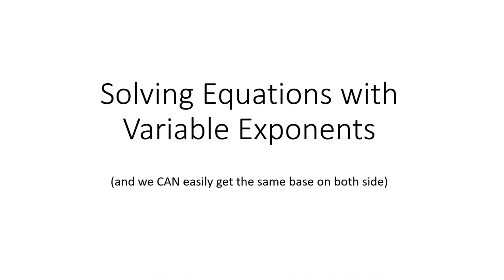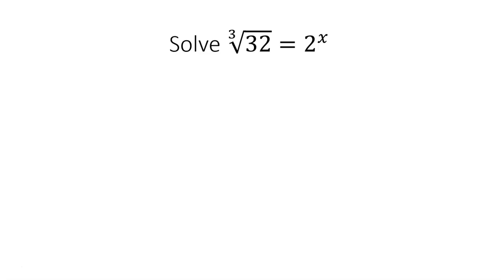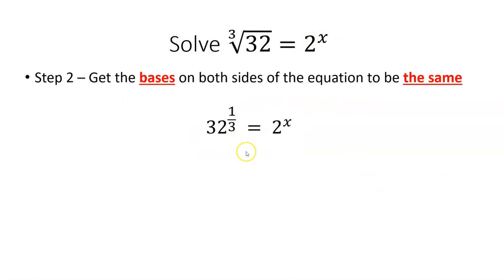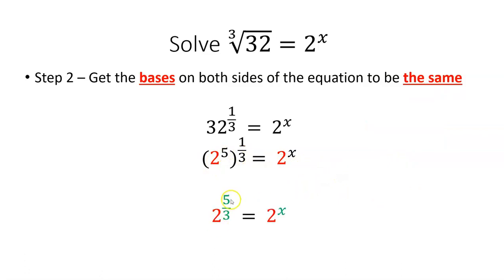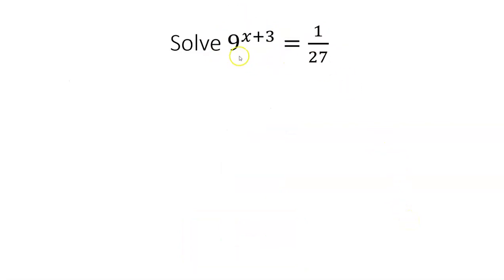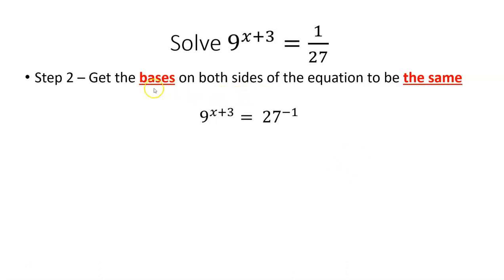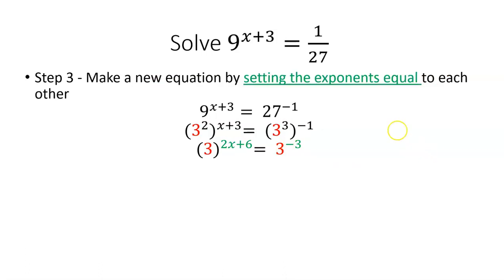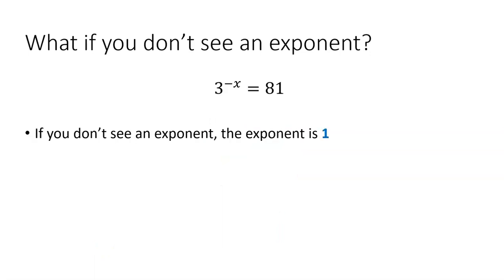Solving Equations with Variable Exponents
Solving equations with variable exponents... and we CAN easily get the same bases on both sides of the equation